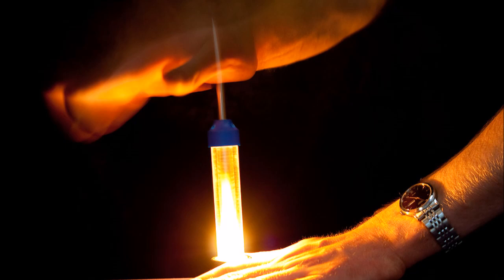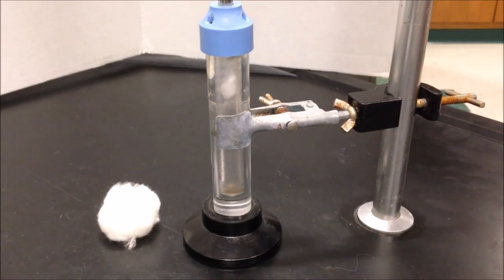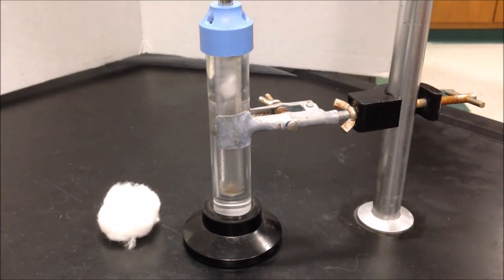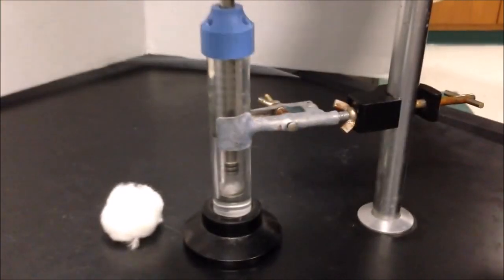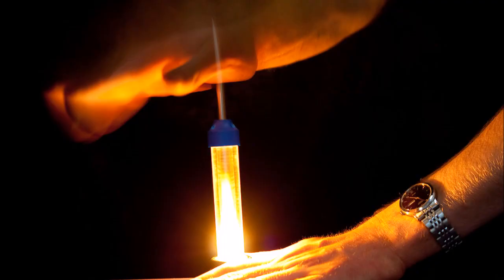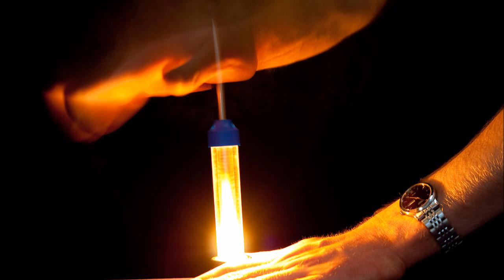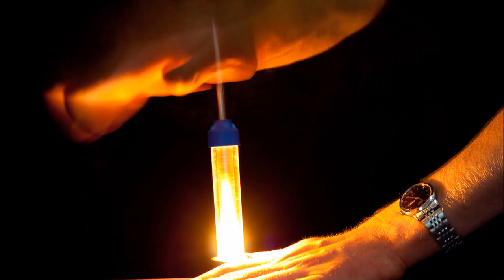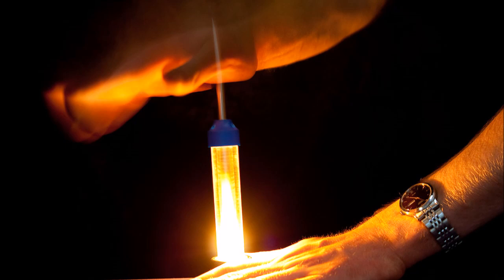How We Manifest Pyrokinesis/Chi Energy - My Explanations (With Pyro Demo @ 2:35) But Watch Whole Vid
How We Manifest Pyrokinesis - My Theories And Explanations